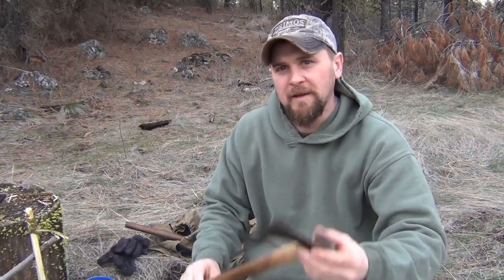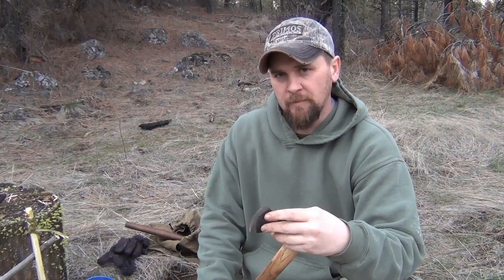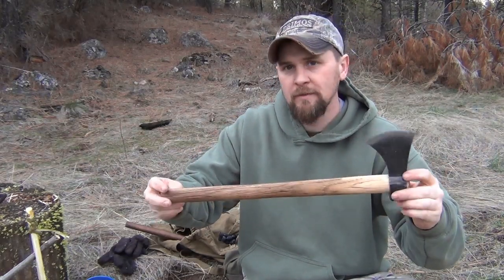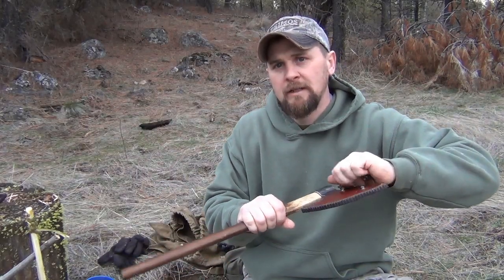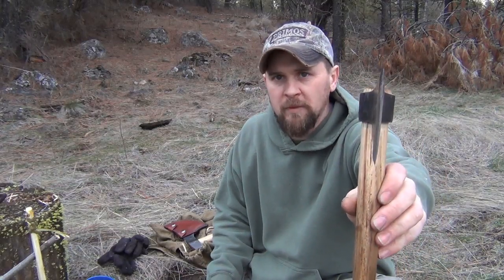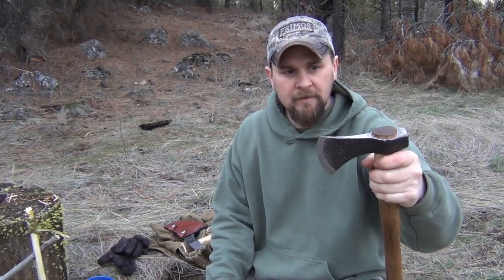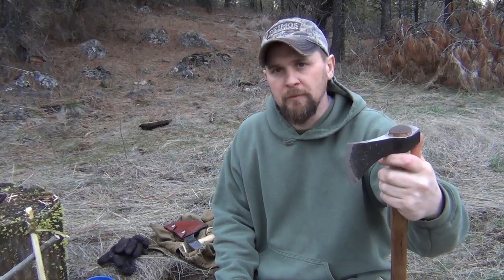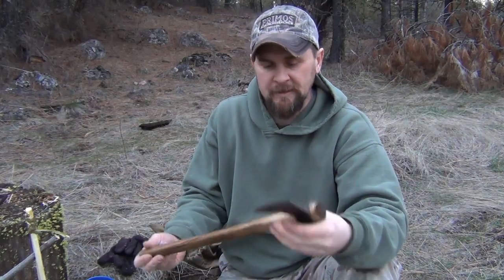H and B Forge medium camp hawk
This is a long term review of the Excellent H and B Forge medium camp hawk. I show the versatility of a tomahawk, and what a hawk has to endure to earn a spot in my pack. I make no bones about it, there are better tools for some of the jobs this hawk performs in this video, but few can accomplish the variety of tasks this simple tool can ( tomahawks in general) . If your looking for a light weight jack of all trades tool that is hand made with excellent craftsmanship H and B forge is definitely worth considering !

I was a little rushed towards the end, as my camera battery was dying so I felt a little tight on time and did not get the ending quite how I wanted it. Hopefully it still conveys how I feel about the hawk, even if i did butcher it with editing LOL.

In this video I tried to keep a comment in mind I had run across on a forum a few weeks ago, Im paraphrasing here but it went something along the lines of ;
    "a tomahawk is not as useful as a knife and not as good at chopping or splitting as an axe making it useless for bushcraft "  and " therefore it must stay at home most the time".

    I also read another good one along the lines of " people who buy tomahawks only buy into them because of the fighting aspect of them and it makes them feel cool"

Well I am not claiming its the best bushcraft tool out there but I hope the video shows that the tomahawk can be a very effective tool in certain circumstances.